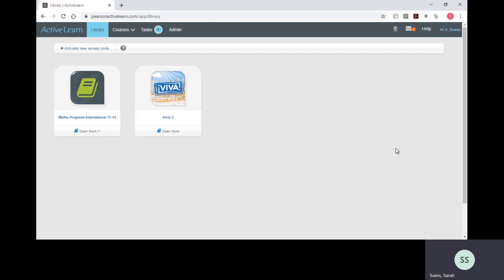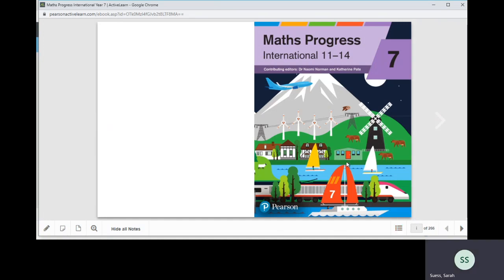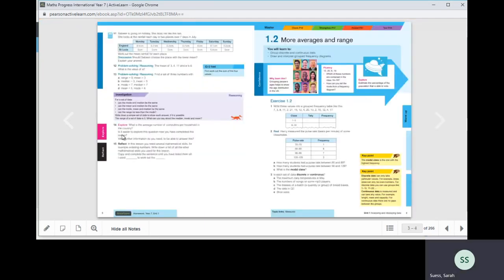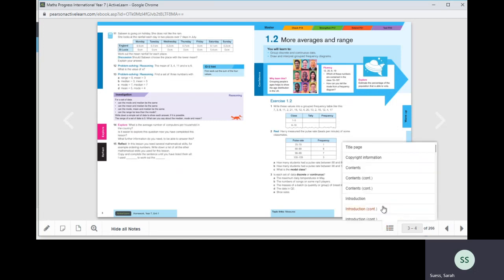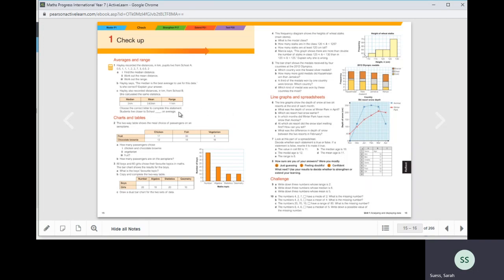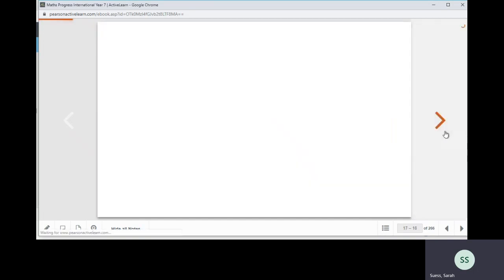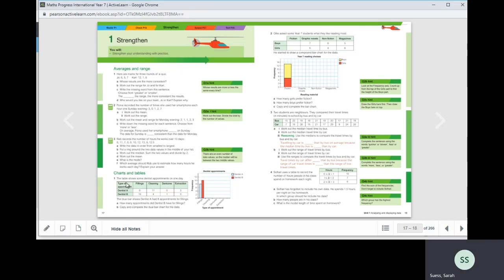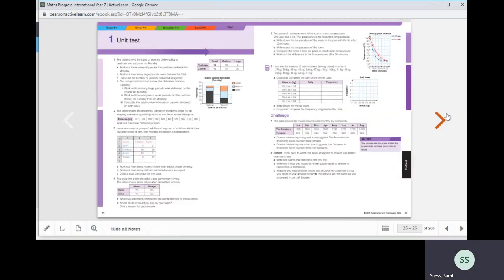Maths Progress International Student Books